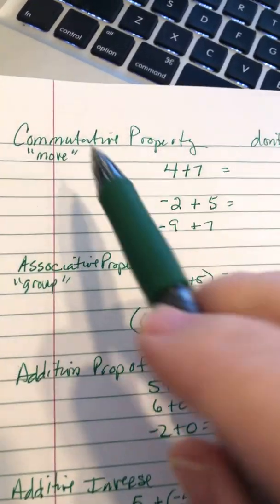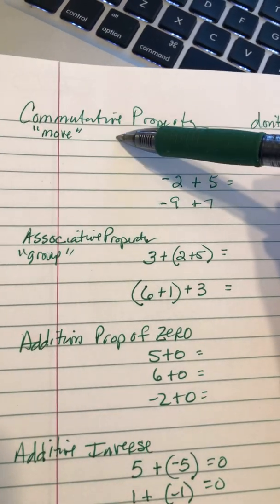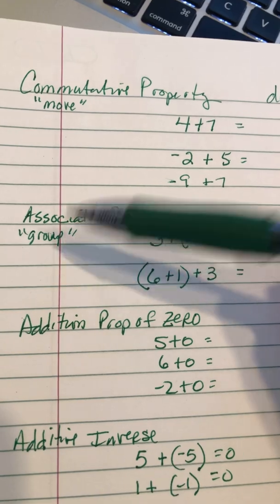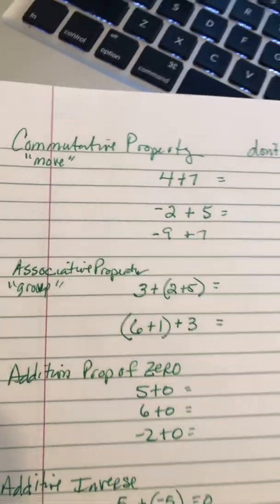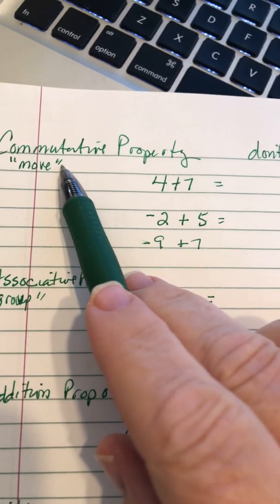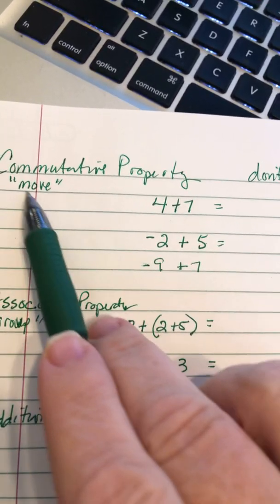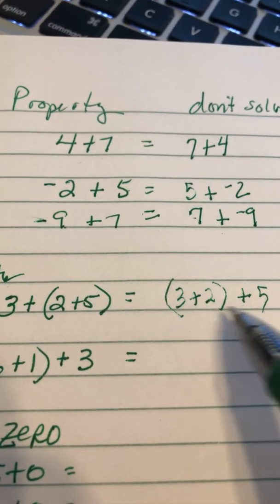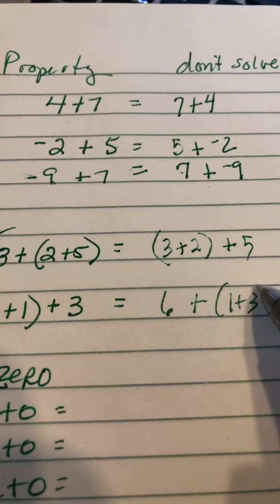023 Quiz 12A Commutative associative inverse properties Spring 2021